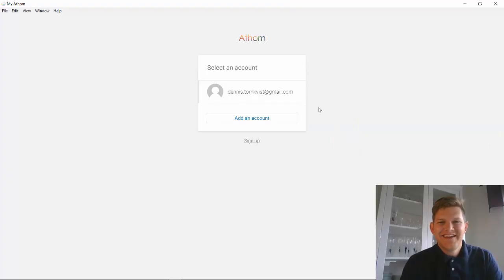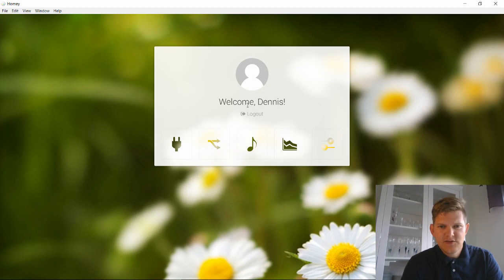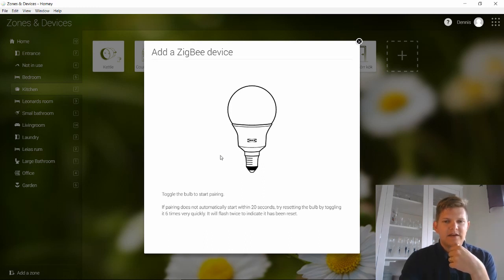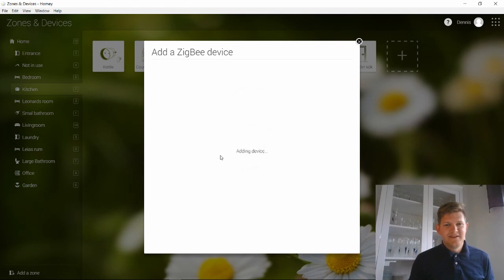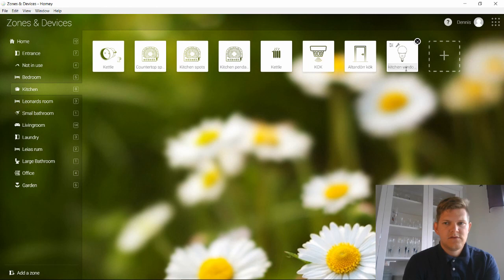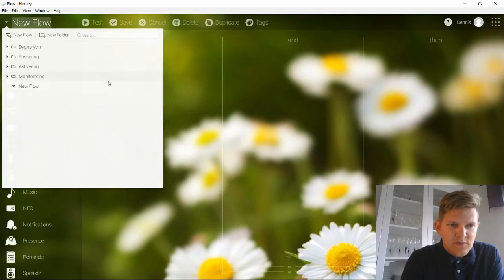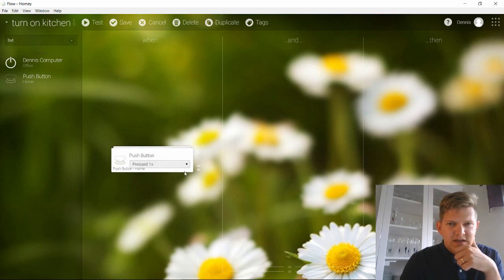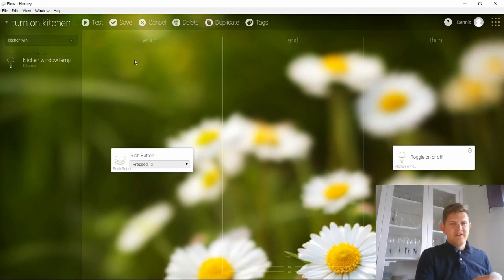Let there be light by automation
In this video I will talk about smart lightning and show you how to step by step set up a smart lightbulb and how to utilze it.